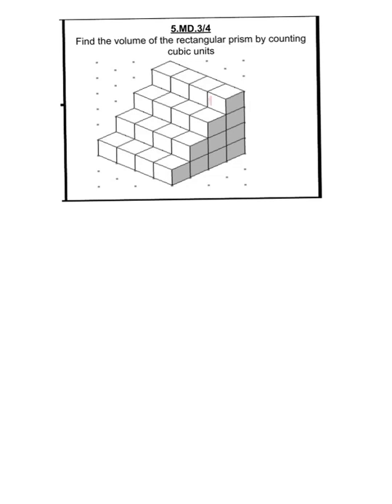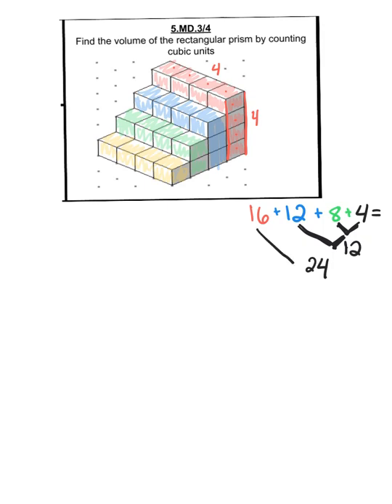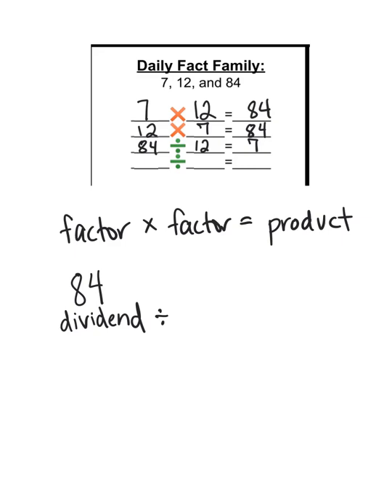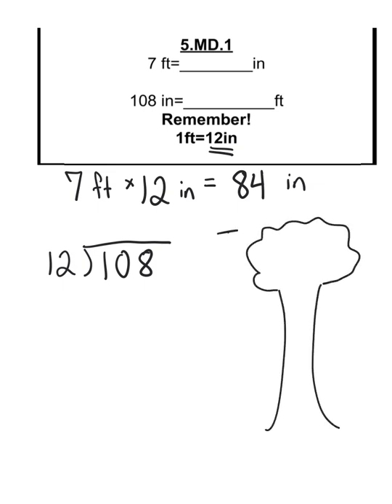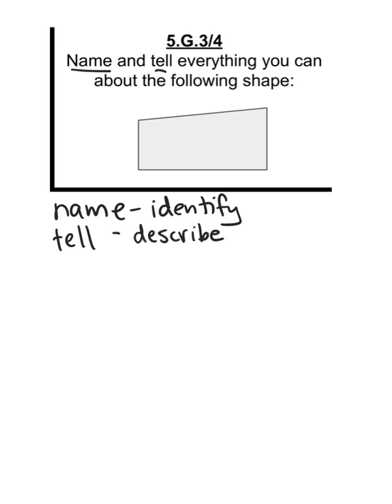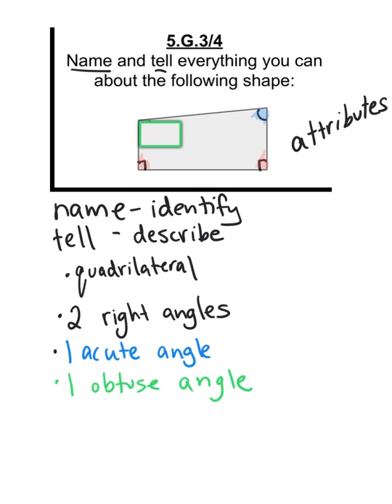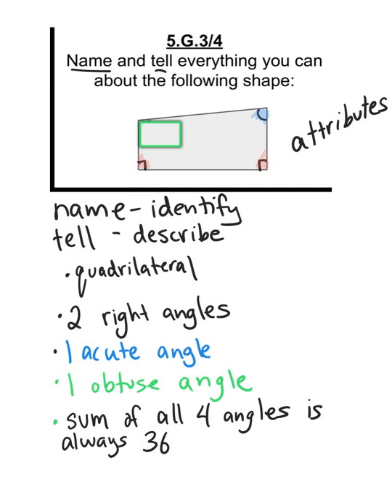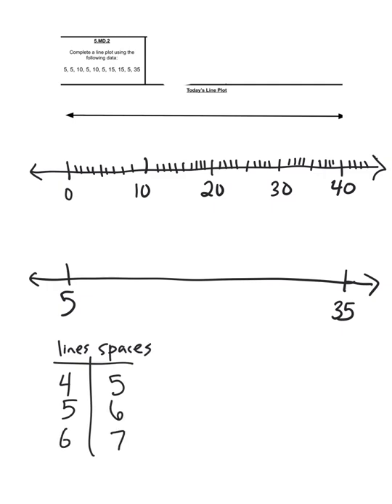Bellringer Week 2 Day 1